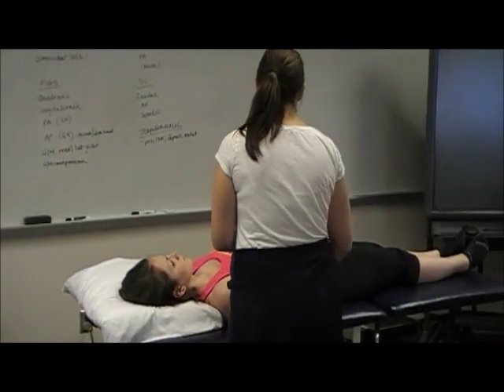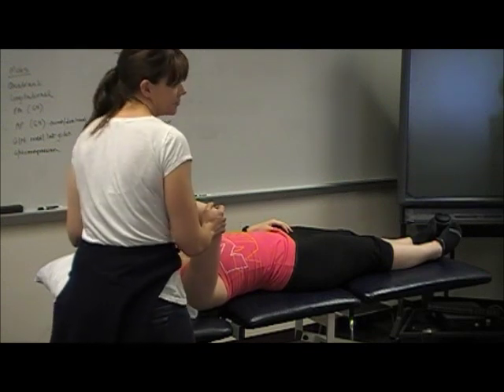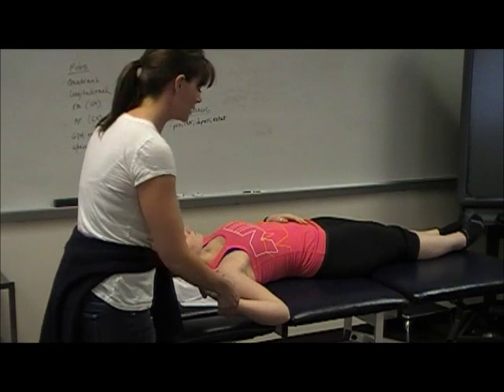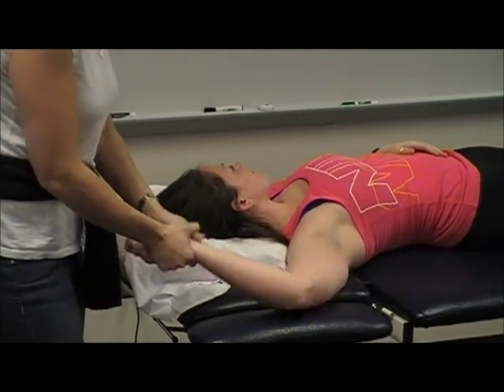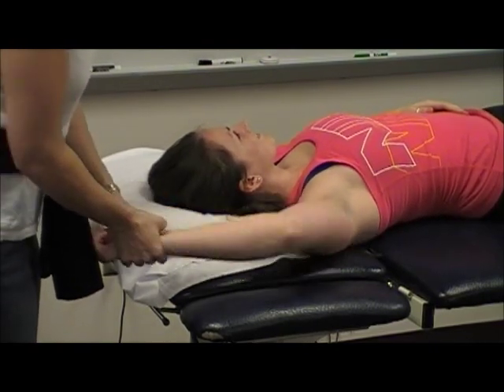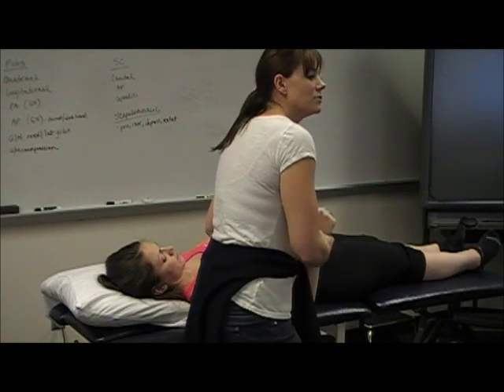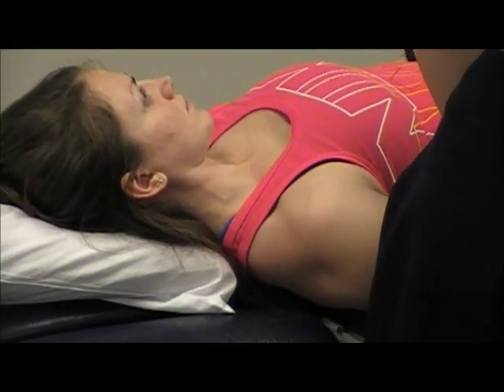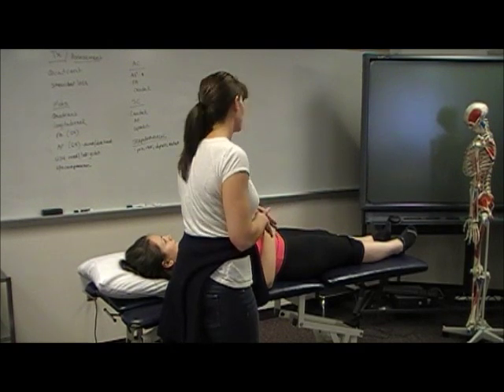Glenohumeral Joint Mobilizations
Demonstration of commonly used mobilization techniques for the glenohumeral joint.